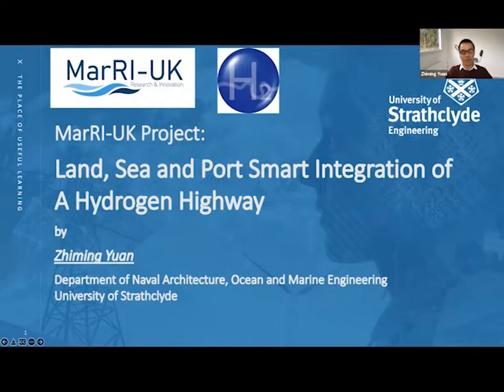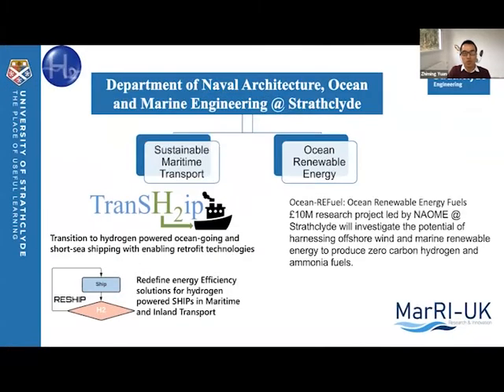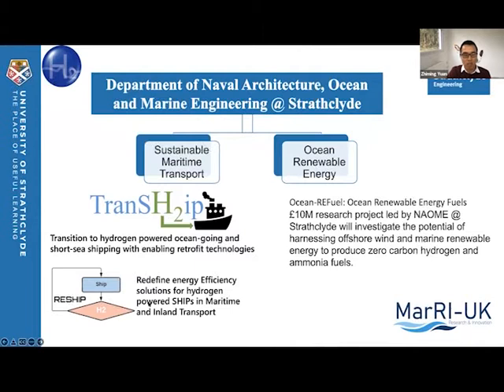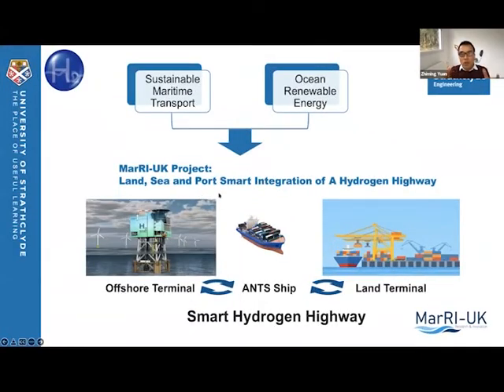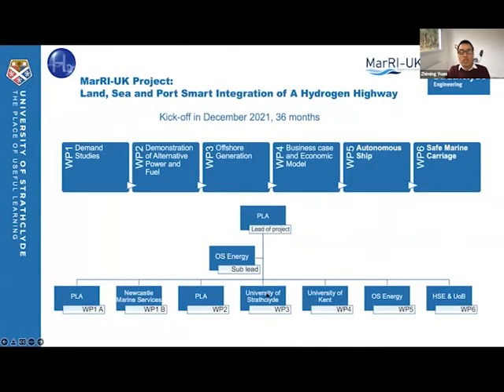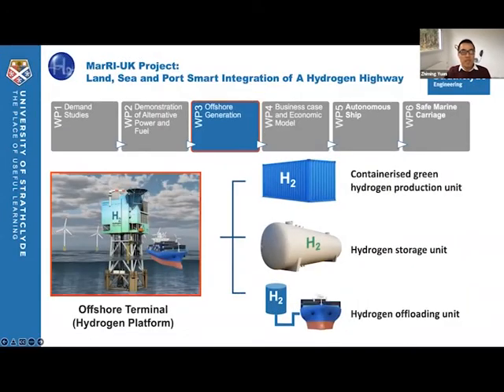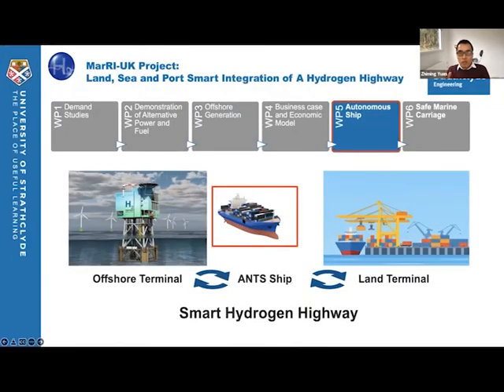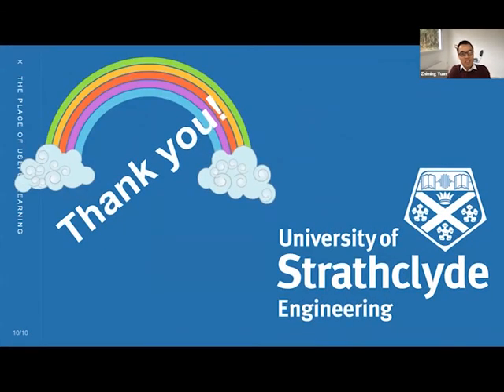Dr Zhiming Yuan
eFutures present Dr Zhiming Yuan, speaker at our "Hope for Hydrogen" event which took place on the 25th January. Dr Yuan spoke about "Land, Sea and Port Smart Integration of A Hydrogen Highway".

I am a lecturer of Hydrodynamics in the Naval Architecture Ocean and Marine Engineering Dept. at Strathclyde University. My research interests mainly lie in the theoretical and numerical analysis of the hydrodynamic performance of the offshore structures. More recently, my research ractivities have been focusing on offshore integrated renewable energy system and sustainable island development.

The recent research directions carried out by my group include:

Offshore integrated renewable energy system;
Sustainable island development;
Dynamics of Offshore Structures;
Offshore Aquaculture;
Multibody hydrodynamic interaction and wave interference;
Ship-bottom, Ship-bank, Ship-lock, Ship-ship interactions;
Hydrodynamic behaviors of the floating wind turbine and wave energy converter device system;
Free surface waves and the bio-mimetic study on animal swim.